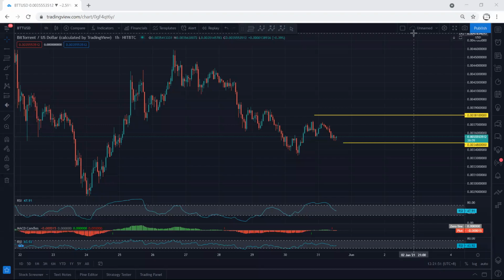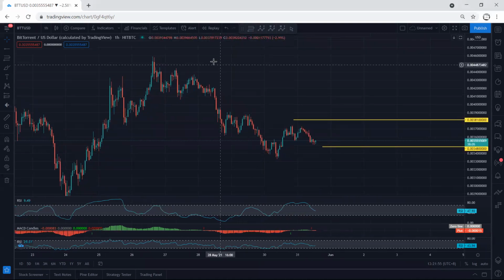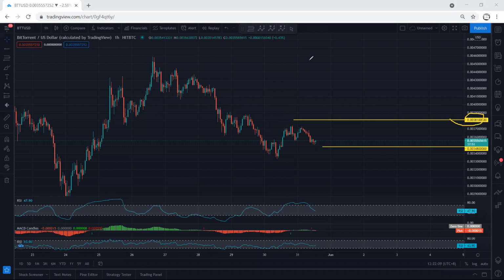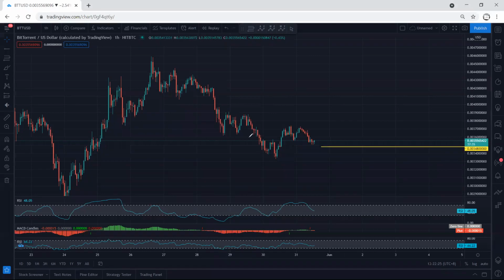BitTorrent - BTT Technical Analysis for May 31, 2021 - BitTorrent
TEMJTWcKyCmaJ61mdxLW1myo1A6PTnPNDV